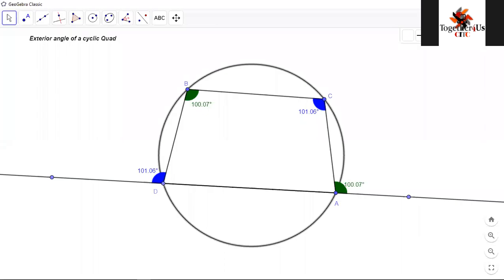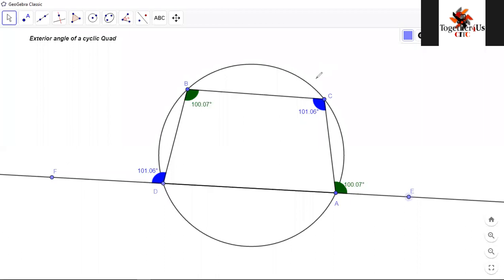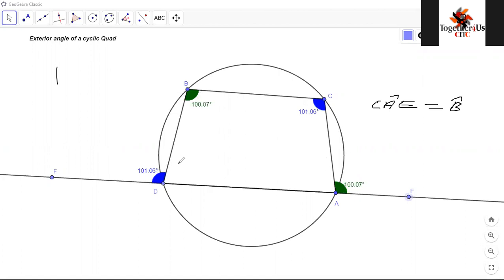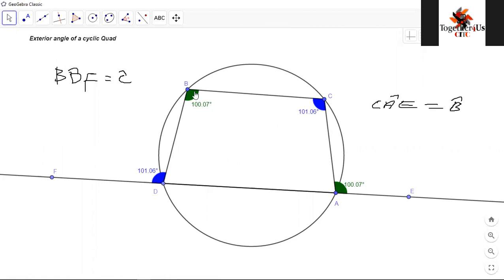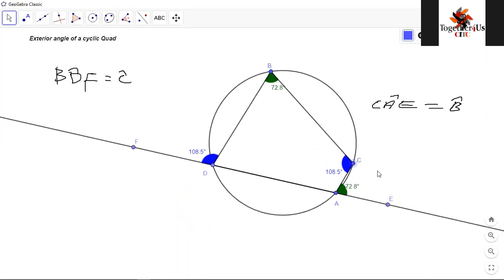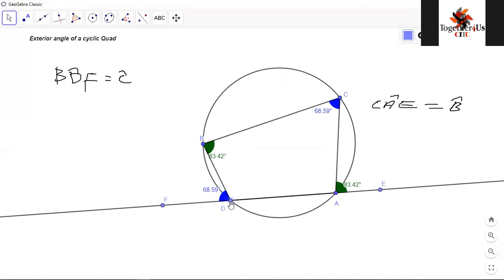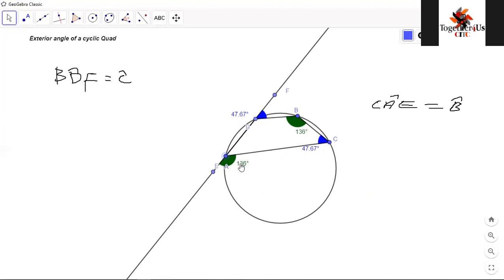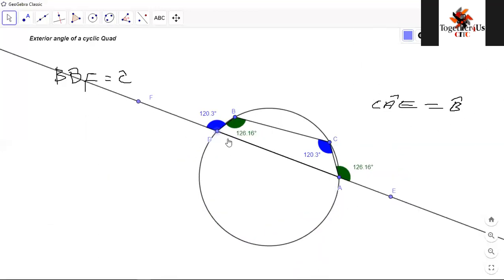Lesson 2 7 CQ ext angle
To conclude the discussion on angles of a cyclic quad, Mr. G goes through the relationship of the exterior angle of a cyclic quad vs its opposite interior angle.  As usual, different cases are considered.  Have fun!